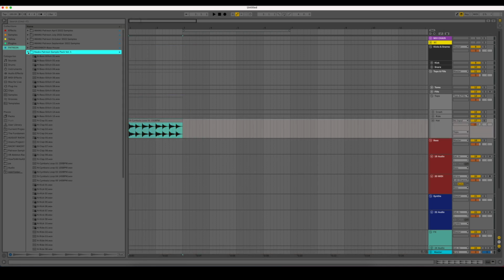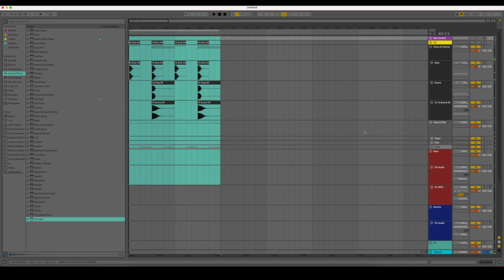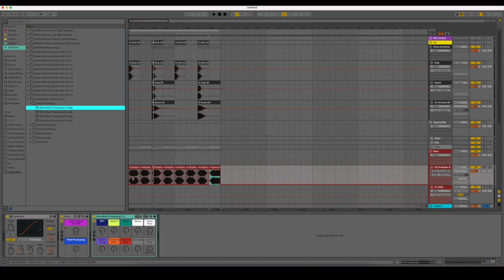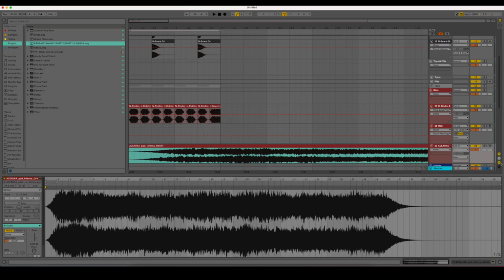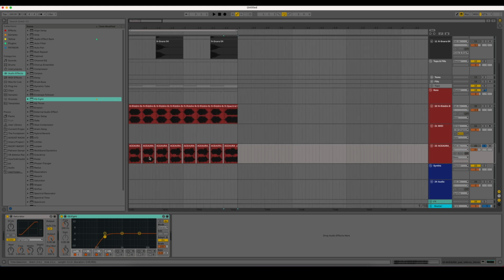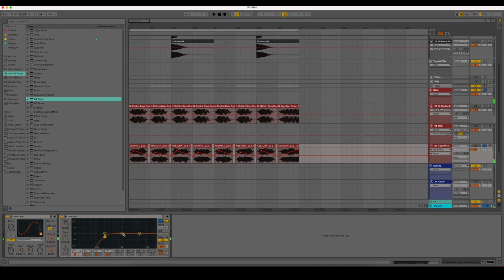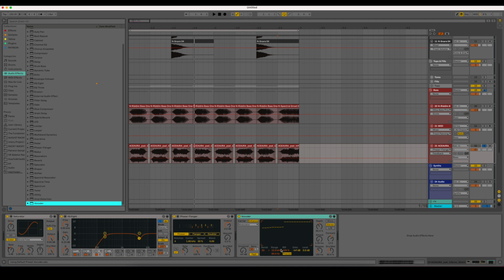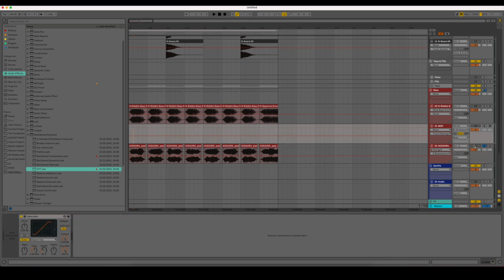Tonal Layers in Bass Music (Riddim, Dubstep, Tearout)